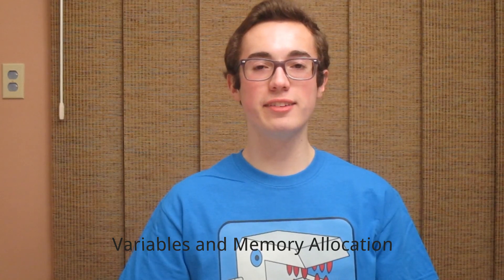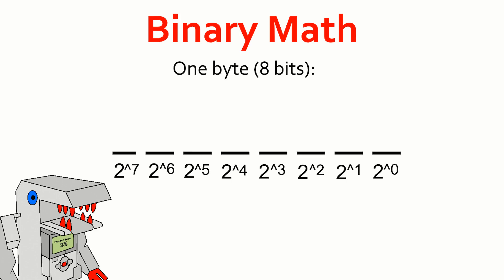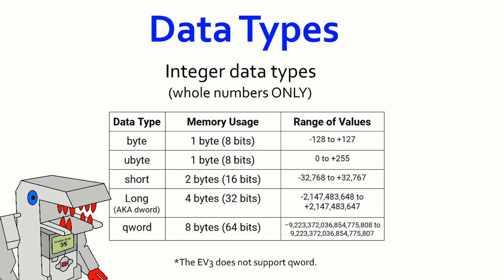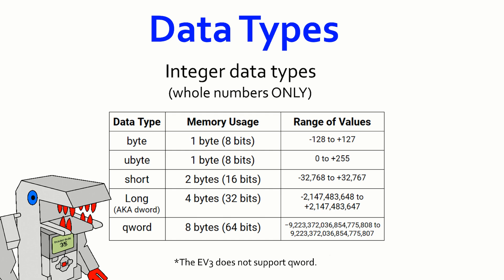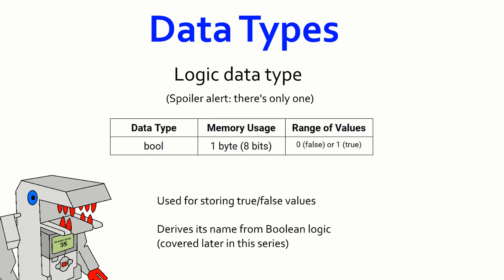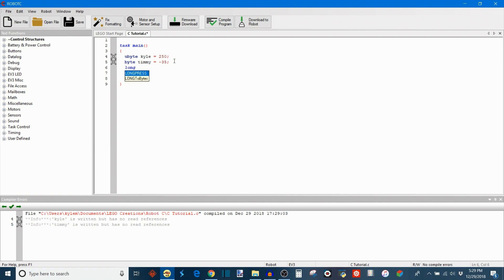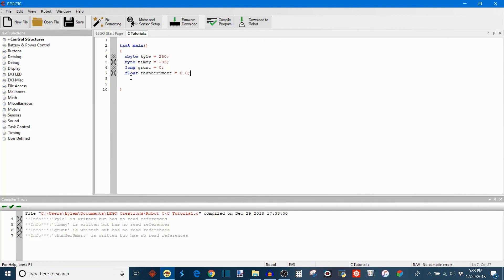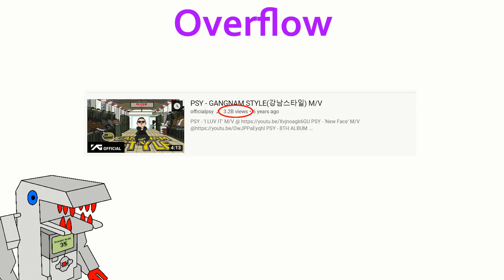Variables + Memory Allocation - Part 2 of C Programming for Beginners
Variables are an essential part of programming, but because C is a low-level programming language, it requires you to think about defining data types for your variables. Today's video is the first in a three-part subseries on memory allocation. I explain memory allocation starting with binary math so that you understand the underlying computer science, then work up to variables.